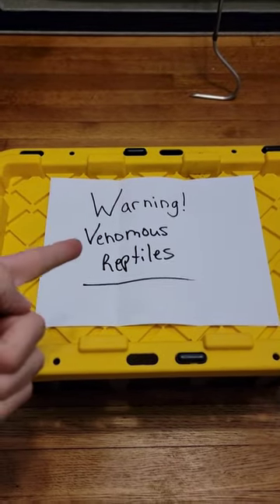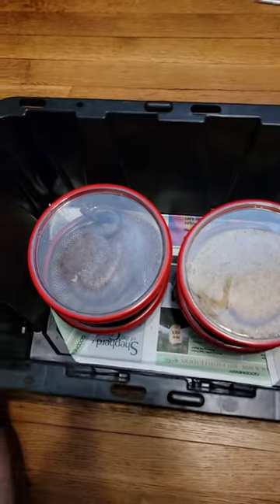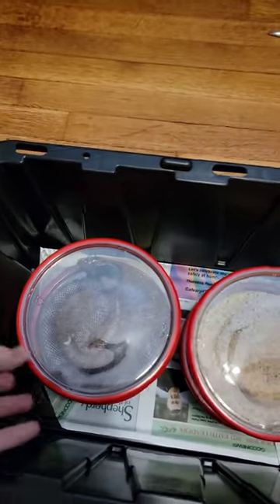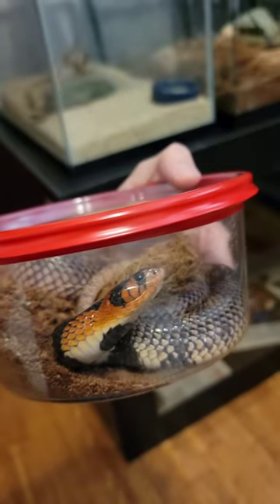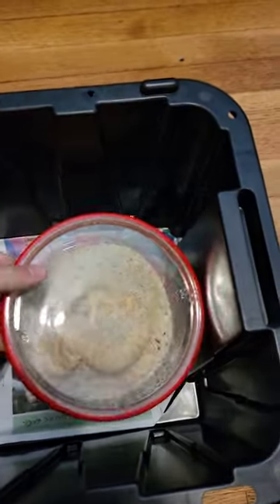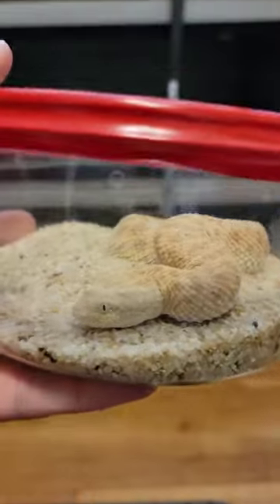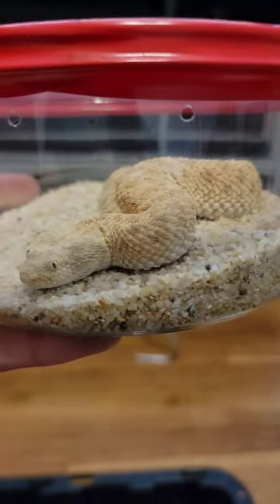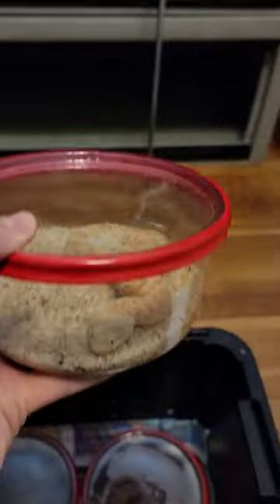Venomous snake unboxing! What's inside?